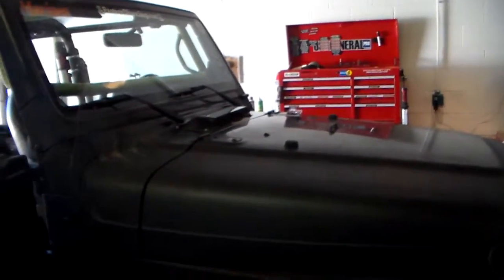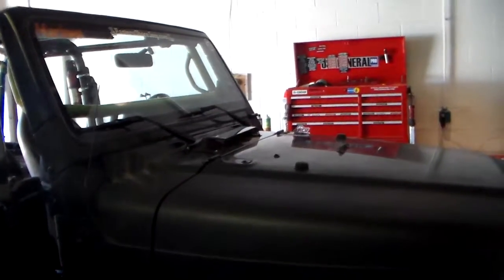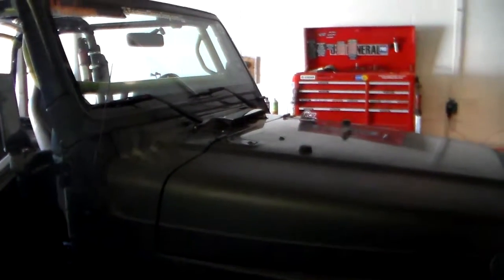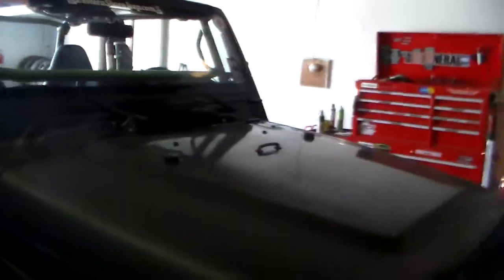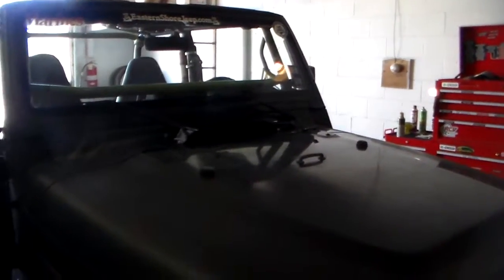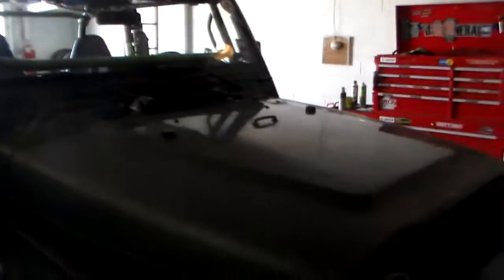Hood Scoop 03